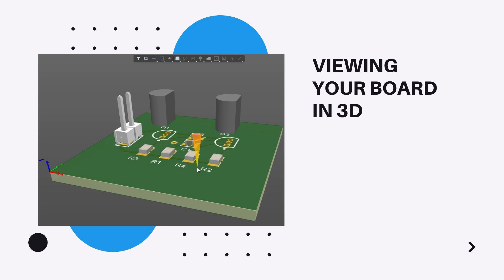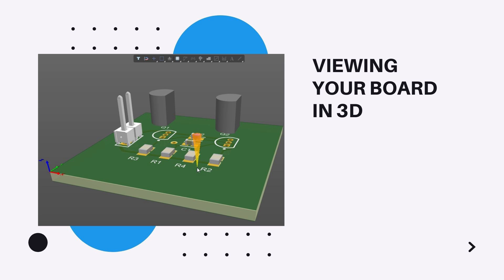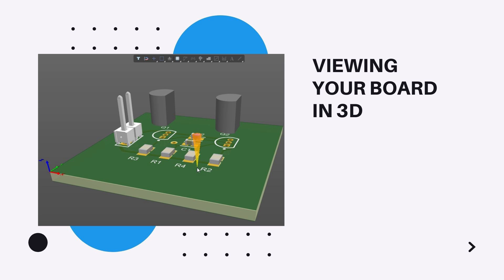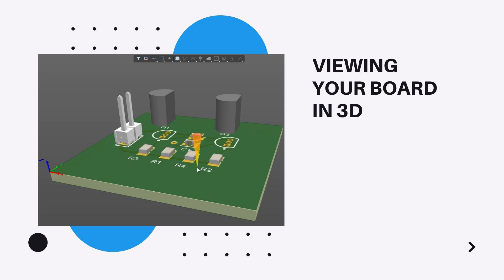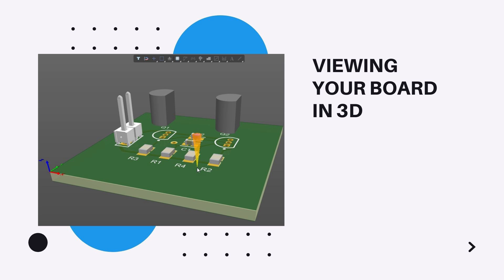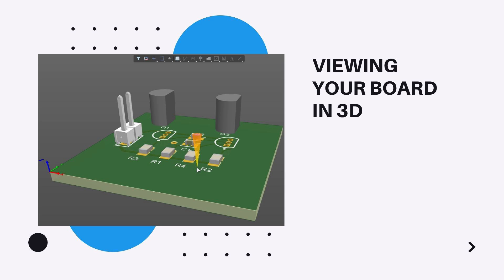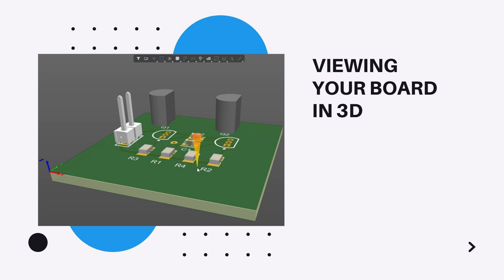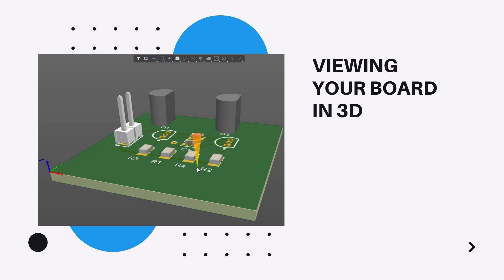3D rendering of your board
Are you curious what your PCB will look like in 3D? Altium Designer offers the ability to view your board in 3D, which can help you verify that your design is correct. In this video, we will show you how to view your board in 3D and explain some of the benefits of doing so.

Altium Designer is a PCB design software that allows you to view your board in 3d. This can be helpful when trying to troubleshoot problems with your board, as you can see exactly what is going on. In this video, we will show you how to view your board in 3d Altium Designer.

In this video, we show you how to view your board in 3D Altium Designer. This can be really useful for understanding the layout of your board and for troubleshooting issues.